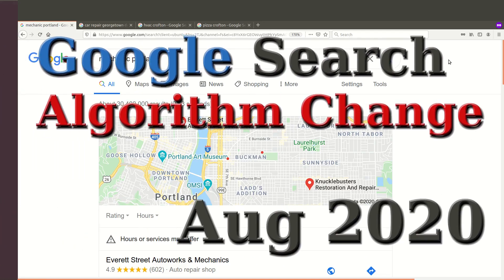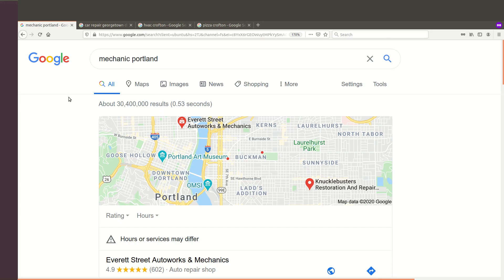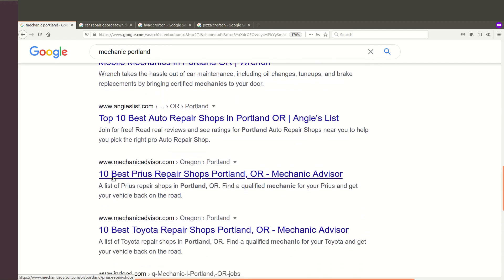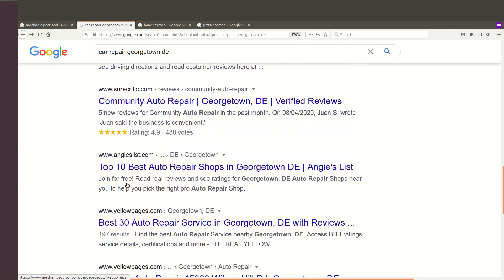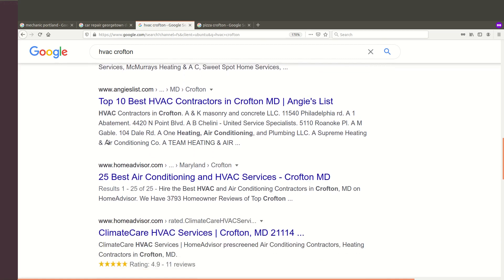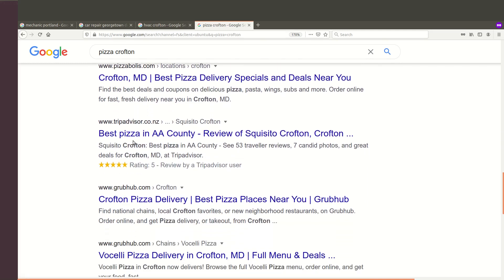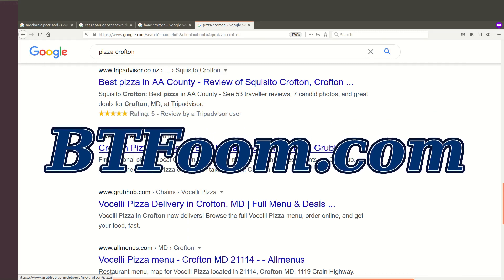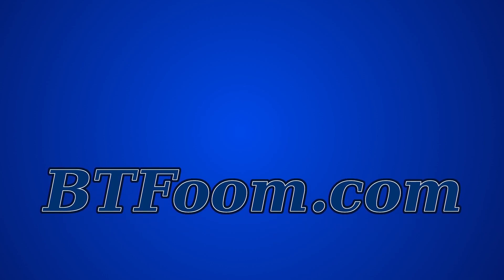Google Search Algorithm Change August 2020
Google Search Engine Changes for August 10 2020.
Search results have changed favoring large national sites and listing sites instead of local brick and mortar sites.
It is a good idea to check your analytics and see if your website's ranking has changed.
We'll see in time if Google keeps this algorithm permanent or if this is a temporary update.